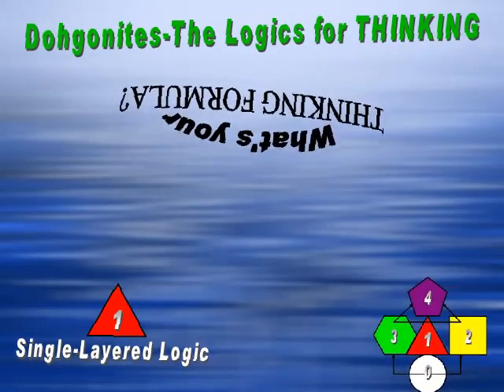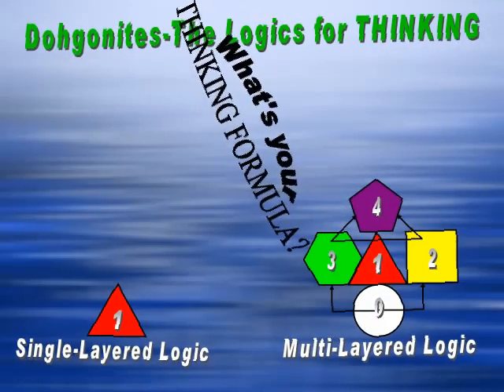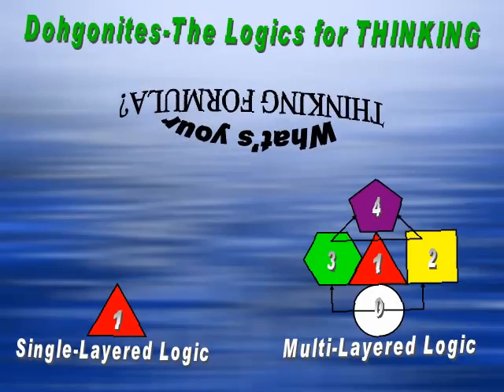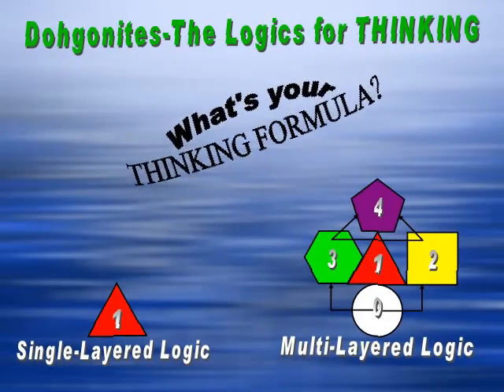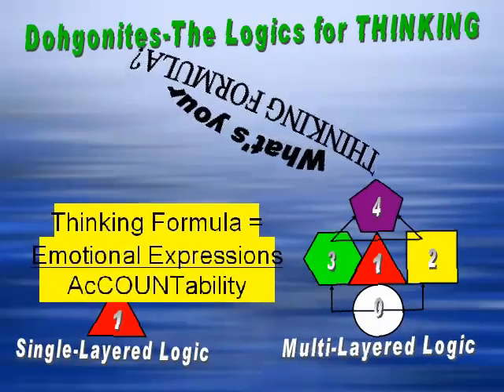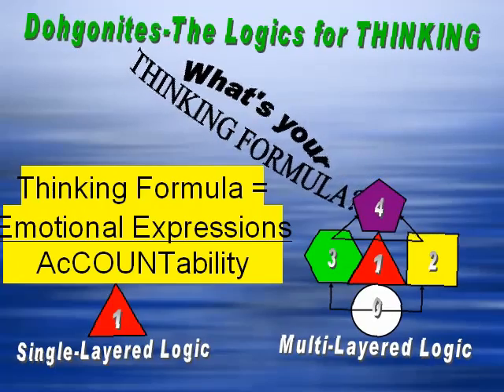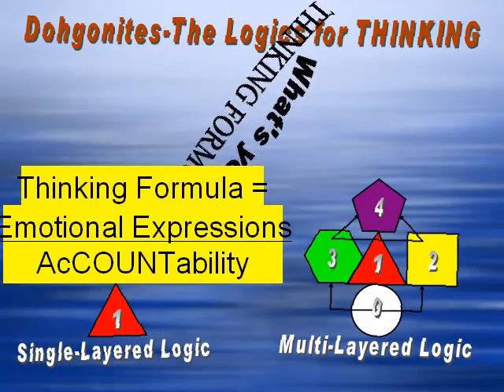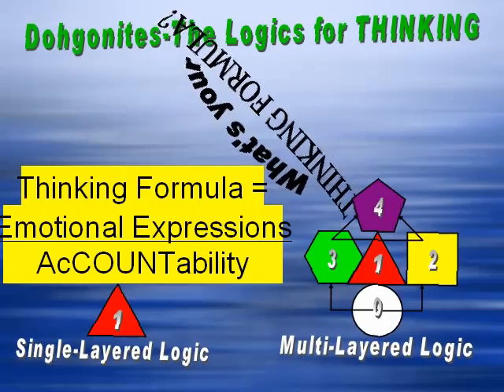Logics for Thinking: Do you know why you get easily frustrated?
Do you know why you get easily frustrated? How about your anxiety, stress and depression conditions and more? These conditions persist because you don't know how to THINK. And, since you have learned that to think, one requires a formula, you are now fervently in search of this formula. Your search is over. You have arrived in Professor MOmOh's House of Thinking.